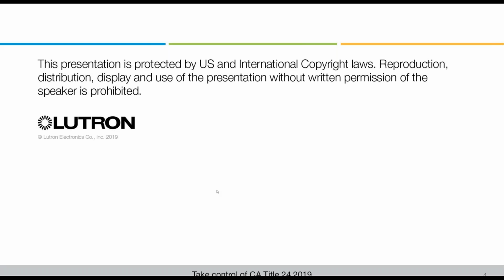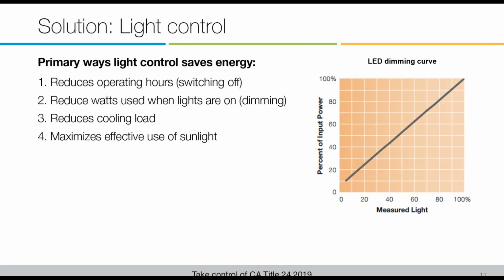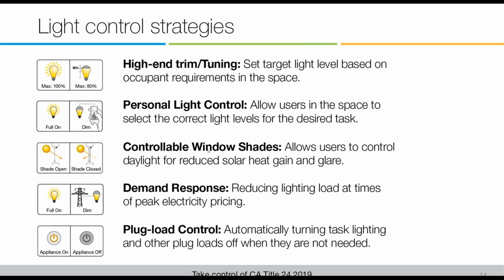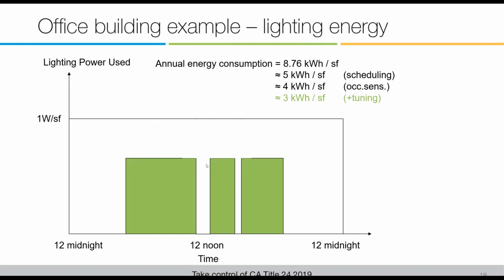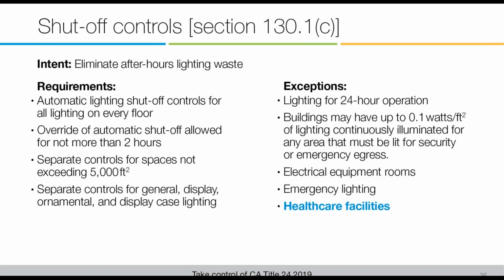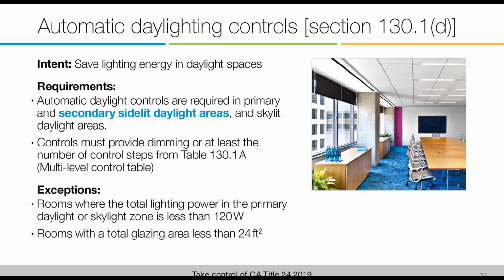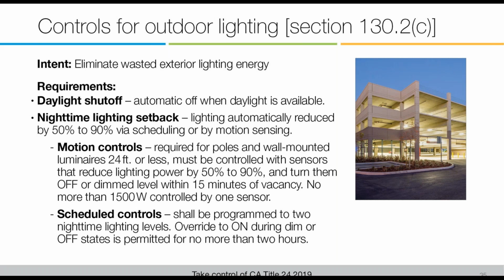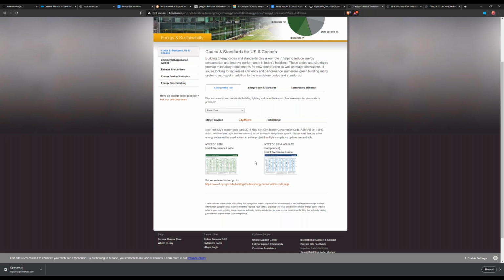Take Control of Title 24 2019 CEU by Lutron